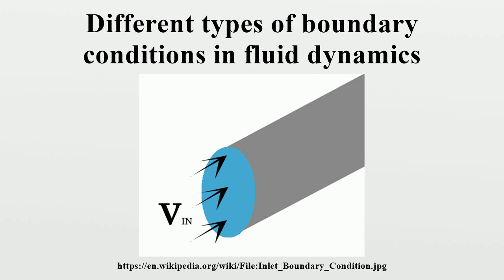Different types of boundary conditions in fluid dynamics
The most integral part of any Computational fluid dynamics (CFD) problem is the definition of its boundary conditions.Therefore, it is required that the user understands and uses the boundary conditions correctly, wisely and effectively and also understands its role in the numerical algorithm.

Image-Copyright-Info
Author-Info:   Prj1991

Image-Copyright-Info